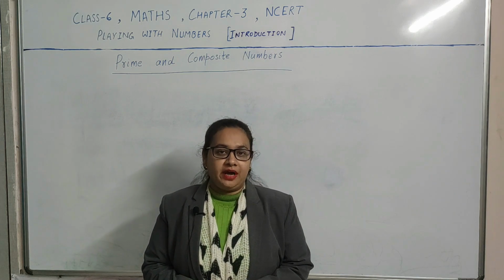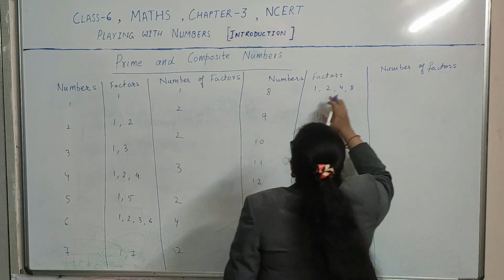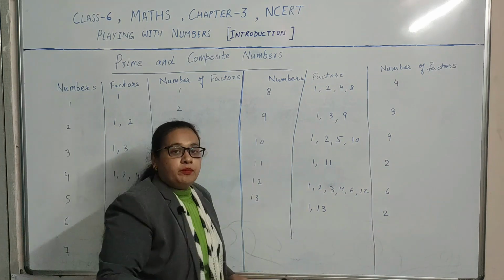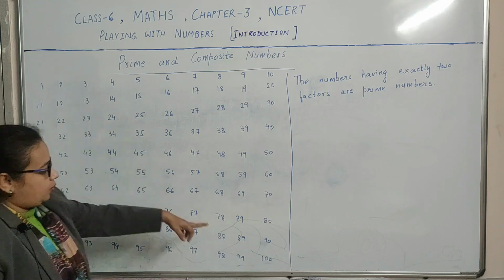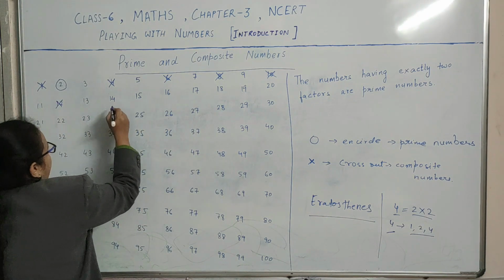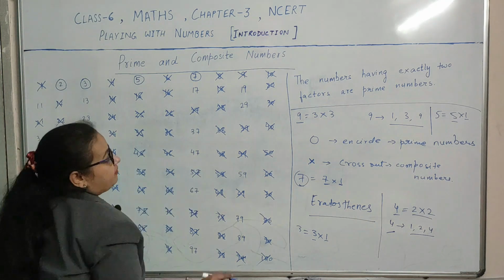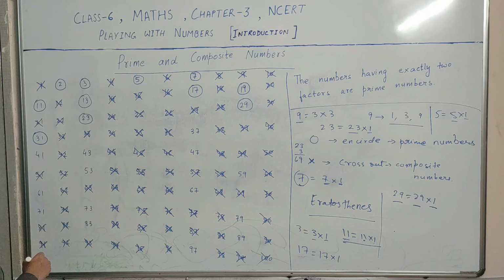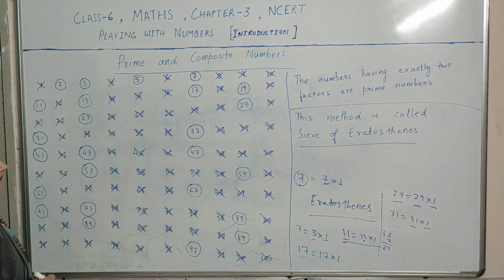Prime And Composite Numbers / Sieve of Eratosthenes rule Chapter 3 Class 6th NCERT Maths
Playing with Numbers Chapter 3 - Class 6th NCERT Maths
Prime And Composite Numbers / Sieve of Eratosthenes rule.